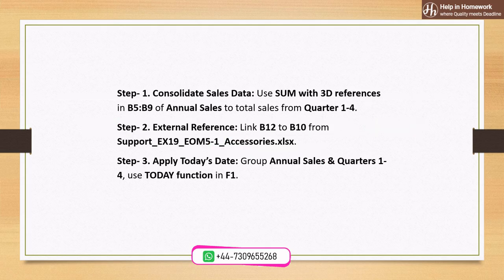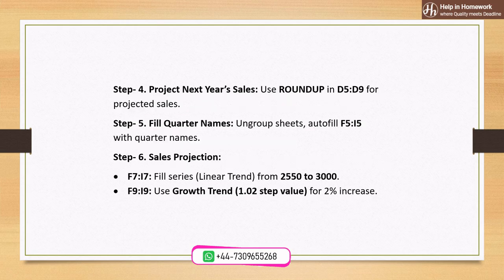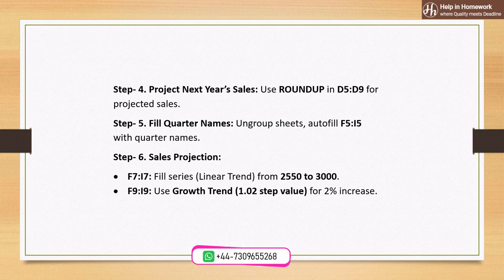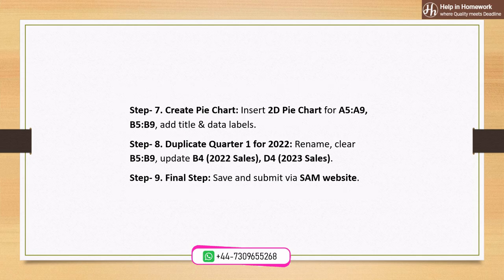Shelly Cashman Excel 2019 | Module 5: End of Module Project 1 | Help in Homework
24 / 7 Live Support
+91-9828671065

PROJECT STEPS
1.Gilberto Ray is a financial analyst for Flexy Wireless Communications, a
telecommunications company in Sacramento, California. In addition to cell phones and
wireless plans, Flexy sells electronic accessories, such as charging pads and headphones.
Gilberto is analyzing the revenue generated from the sales of accessories and asks for
your help in completing the analysis.
Go to the Annual Sales worksheet. In the range B5:B9, Gilberto wants to consolidate the
sales data from Quarters 1–4 in the previous year. In cell B5, enter a formula using the
SUM function and 3D references to total the sales for batteries and chargers using the
data on the Quarter 1, Quarter 2, Quarter 3, and Quarter 4 worksheets. Fill the range
B6:B9 with the formula in cell B5 to calculate the total annual sales for the other types of
accessories.
2. Gilberto also wants to display the total accessory sales from the previous year. This data
is stored in another workbook.
In cell B12 of Gilberto's workbook, insert a formula using an external reference to cell
B10 in the Accessories worksheet in the Support_EX19_EOM5-1_Accessories.xlsx workbook.
3. Gilberto wants to make some changes to all five worksheets, which have the same structure. Group the Annual Sales, Quarter 1, Quarter 2, Quarter 3, and Quarter 4worksheets. In cell F1 of the Annual Sales worksheet, enter a formula using the TODAY function to display today's date.
4. In the range D5:D9 on all five worksheets, Gilberto wants to project next year's sales for
each accessory, rounded up to zero decimal places so the values are easier to
remember. In cell D5, enter a formula using the ROUNDUP function that adds the sales for batteries
and chargers in 2021 (cell B5) to the sales for the same accessories (cell B5) multiplied
by the projected increase percentage (cell C5). Round the result up to 0 decimal places.
Fill the range D6:D9 with the formula in cell D5.
5. Ungroup the worksheets. Use the quarter name in cell F5 of the Annual Sales worksheet
to fill the range G5:I5 with the names of the remaining quarters in the year.
6. In the first quarter of the year, Flexy Wireless sold 2550 units of a new smart home
product called Home Hub. The company wants to increase the sales of the new product
to 3000 units by the fourth quarter. Project the sales for Quarters 2, 3, and 4 by filling the series for the first projection (range F7:I7) with a linear trend.
7. Gilberto also wants to know how many Home Hub units the company would sell if sales
increased by two percent each quarter.
Project the sales for Quarters 2, 3, and 4 for the second projection (range F9:I9) based on
a growth trend using 1.02 as the step value.
8. Gilberto wants to visualize how the sales of each type of accessory contributed to the
total annual sales for 2021.
Create a 2-D pie chart that shows how each type of accessory (range A5:A9) contributed
to the total 2021 sales (range B5:B9). Move and resize the chart so the upper-left corner
is in cell A14 and the lower-right corner is in cell D30.
9. To make the 2-D pie chart easier to interpret, type Accessory Sales 2021 as the chart
title. Add data labels to the chart on the Inside End of each slice. Display the Value and
Percentage in the data labels.
10. Go to the Quarter 1 worksheet. Gilberto wants to use a copy of the worksheet to track sales in 2022. Create a copy of the Quarter 1 worksheet at the end of the workbook. Rename the copy using Quarter 1 2022 as the worksheet name.
11. On the Quarter 1 2022 worksheet, clear only the contents from the range B5:B9. In cell B4, use 2022 Sales as the column heading. In cell D4, use 2023 Sales as the column heading.
Your workbook should look like the Final Figures on the following pages. Save your changes, close
the workbook, and then exit Excel. Follow the directions on the SAM website to submit your
completed project.